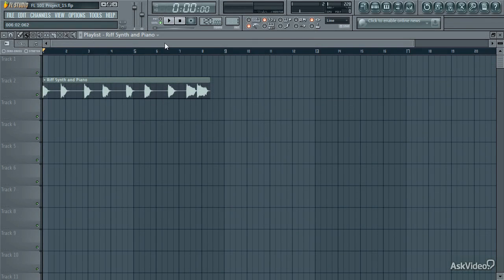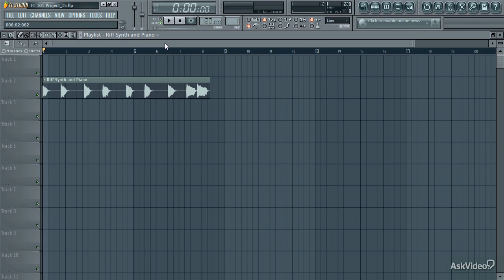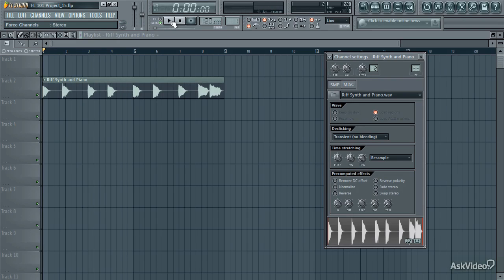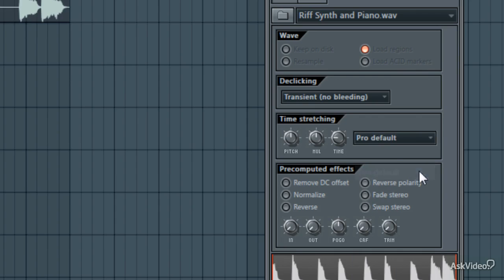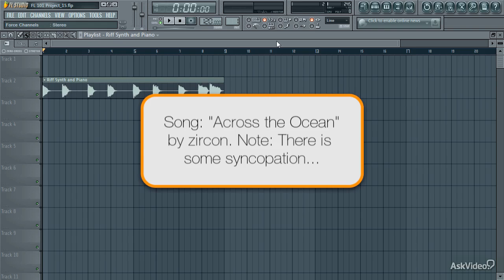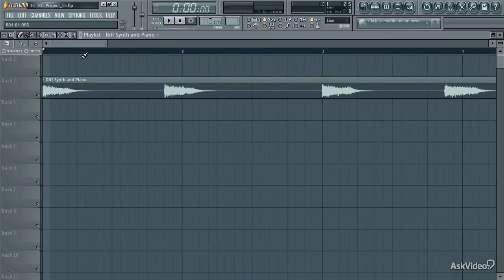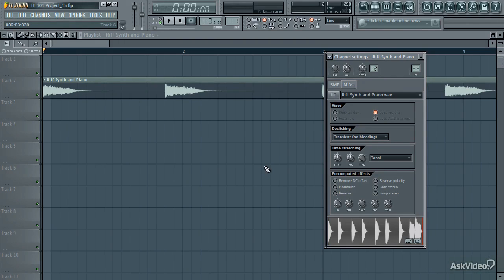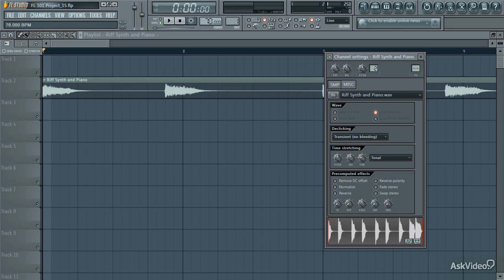FL Studio Tutorial Time Stretching & Pitch Shifting